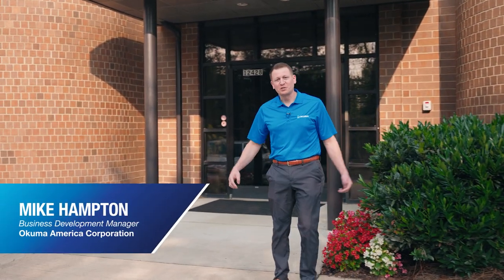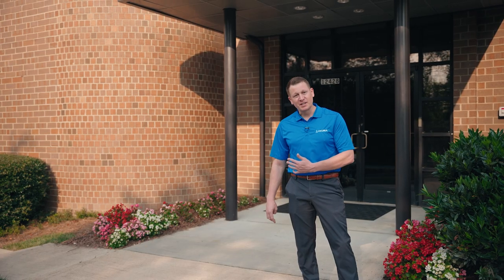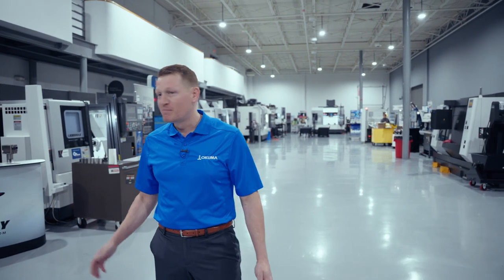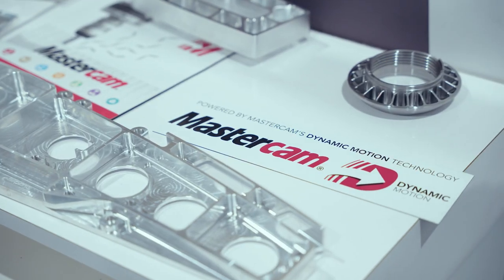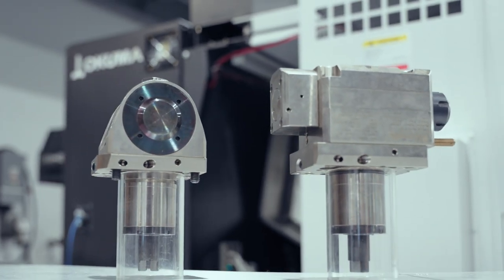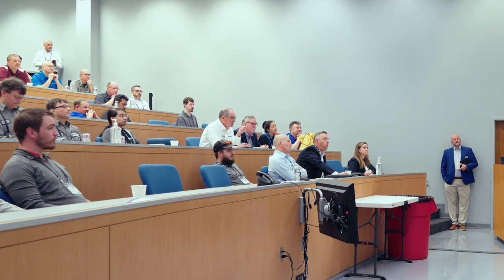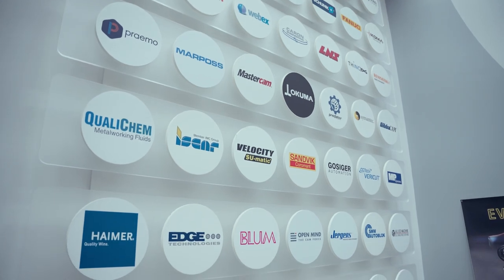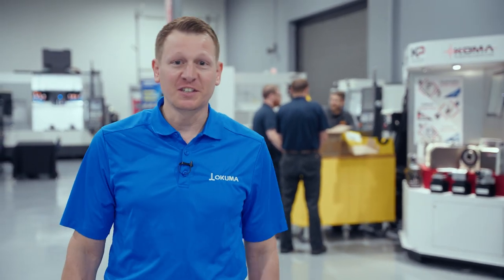Partners in Technology: The Ultimate Machining Playground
Tour our state-of-the-art Partners in Technology facility! We’ll show you how we’re bringing manufacturing expertise closer to our customers and creating the ultimate CNC machining playground.

Okuma’s Partners in Technology is a network of 45+ companies that creates integrated manufacturing solutions and explores the industry’s next big ideas. Built on a foundation of trust and proficiency, Partners in Technology is also a promise to keep innovating and make sure our customers are always supported at the highest level.